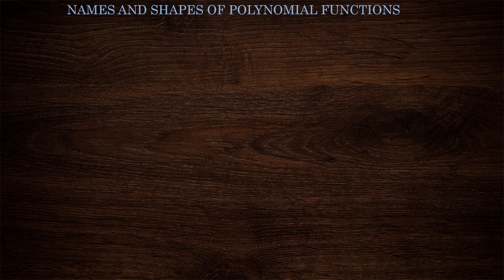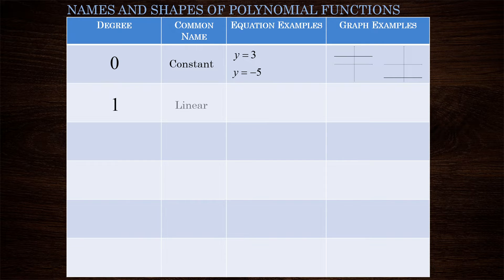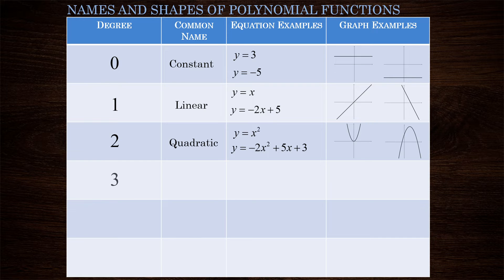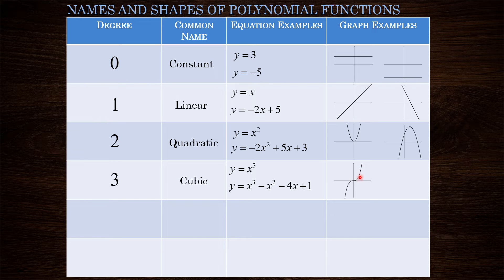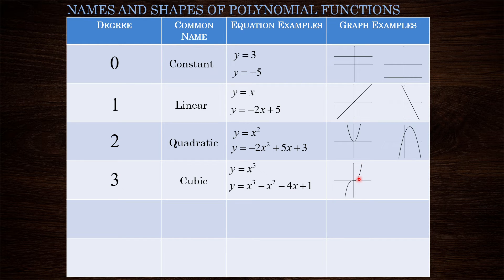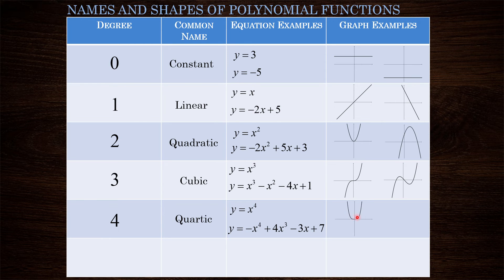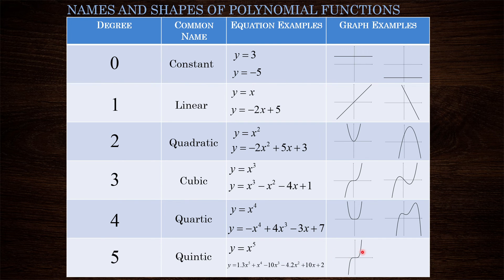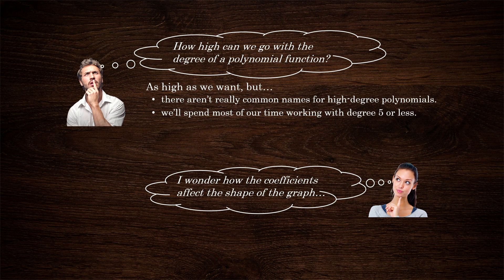Names and Shapes of Polynomial Functions